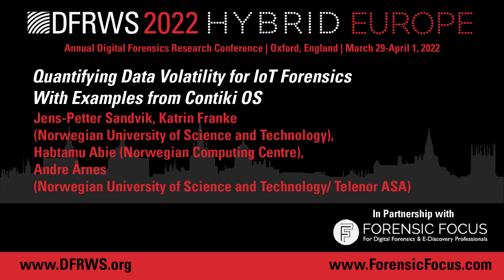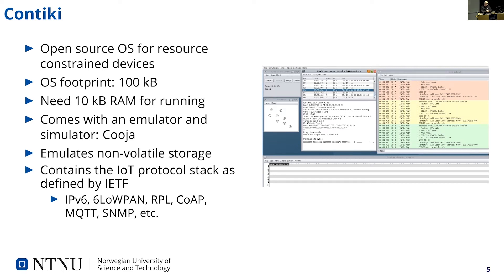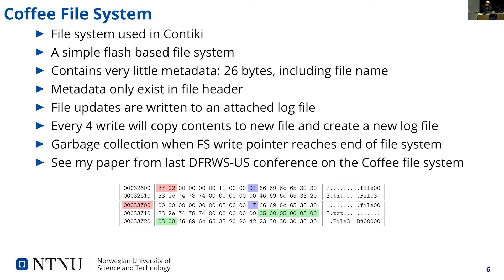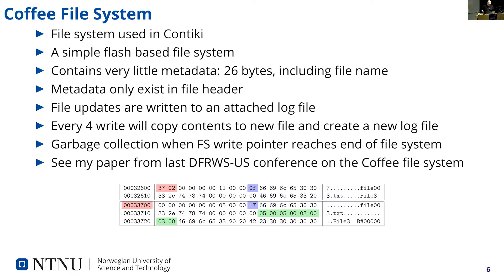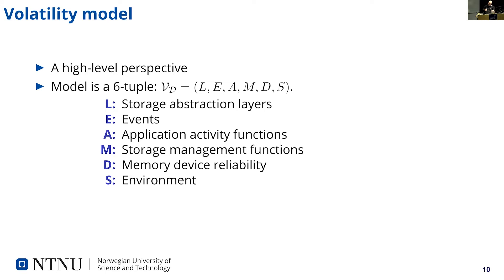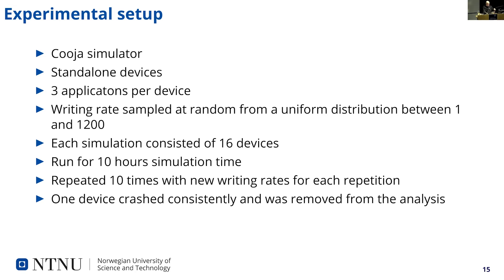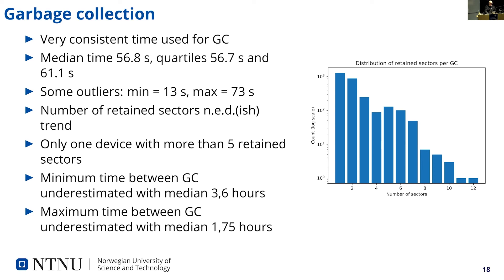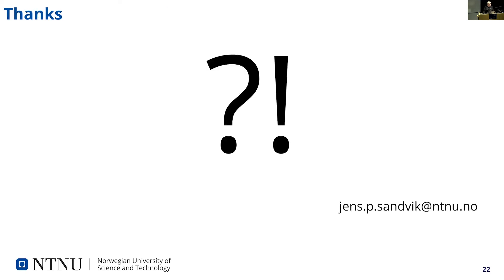Quantifying data volatility for IoT forensics with examples from Contiki OS - DFRWS EU 2022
Authors: Jens Petter Sandvik, Katrin Franke, Habtamu Abie & Andre Arnes

DFRWS EU 2022

Forensic investigations are often conducted under limited resource availability such as time, equipment, and people. As data acquisition is resource-demanding already, a higher emphasis needs to be put on prioritizing the investigative steps to optimize the probability of collecting the relevant evidence. Data volatility measures how quickly data disappears from a system and is an essential part of assessing the likelihood of collecting the most valuable evidence. An investigator can use a model for the volatility to estimate the probability of the existence of evidence. This work motivates and details a model for data volatility and exemplifies it for the Coffee File System used in Contiki OS, an operating system for IoT devices. We conducted experiments to test how well the model corresponds to the collected simulated data and cross-validate the model with observations from file system operations. The results revealed that an approximated model based on the known workings of the file system underestimated the volatility. While there are many sources describing volatility qualitatively, there is little research on quantitative volatility, and this paper is a stepping stone to understanding a quantitative approach to evidence volatility.